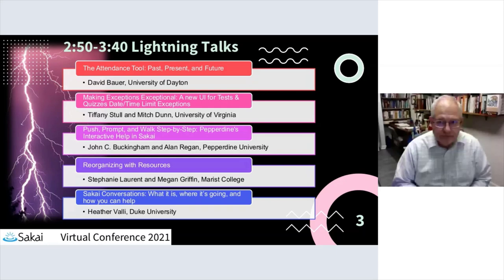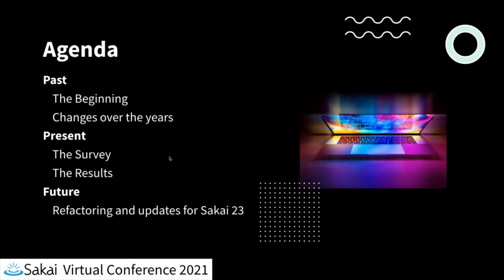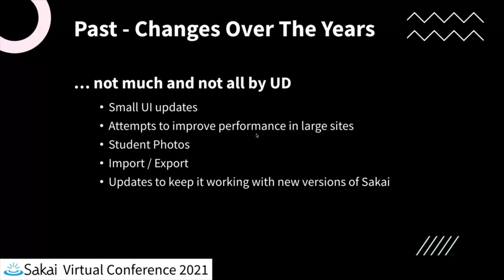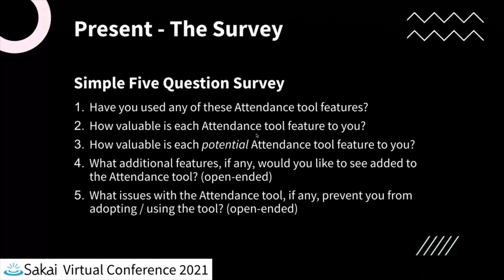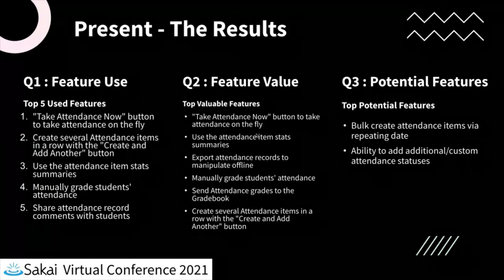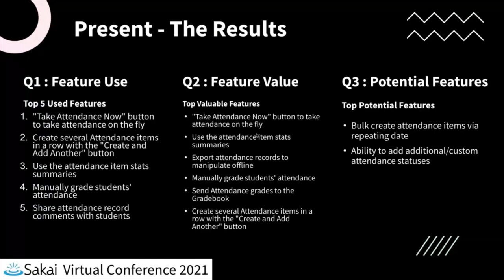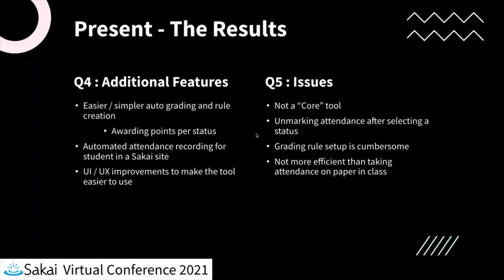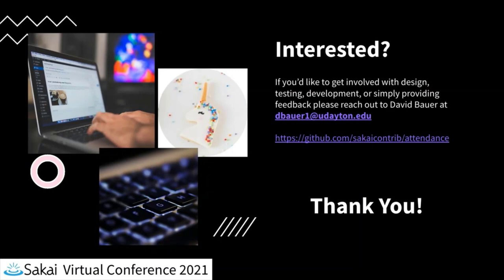SakaiVC21 - LT3 The Attendance Tool: Past, Present, and Future